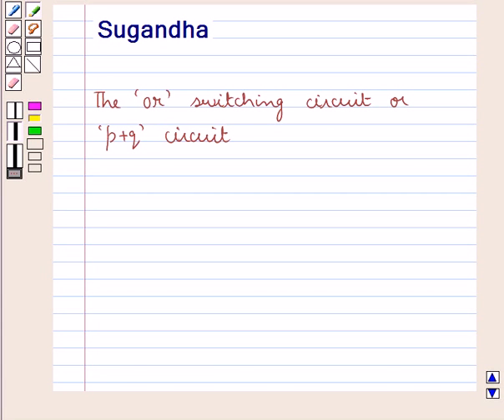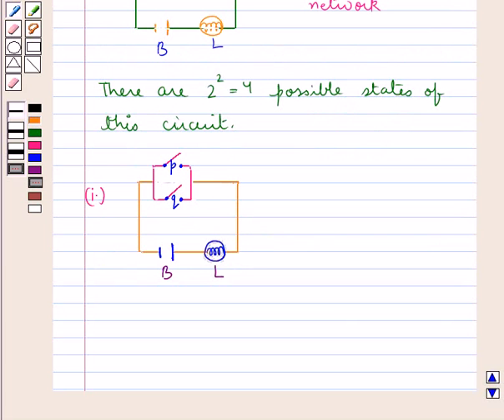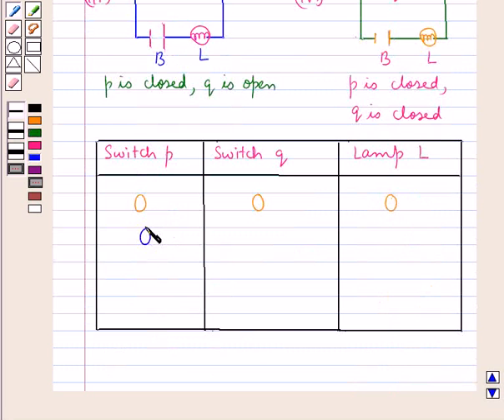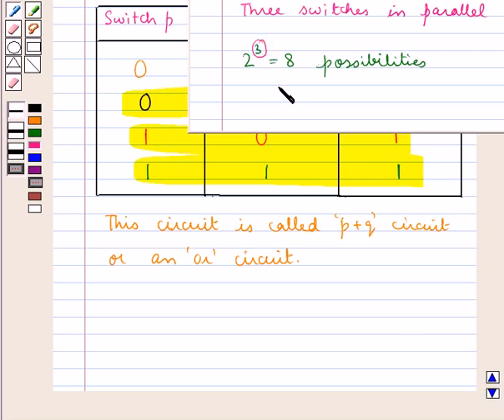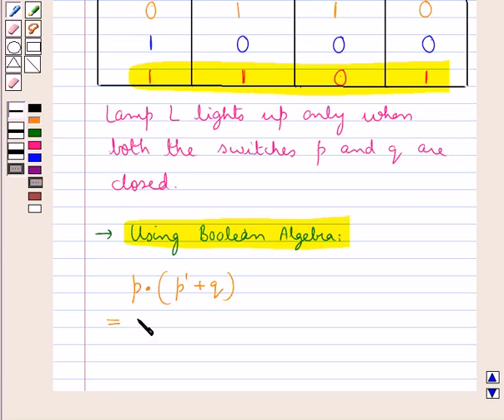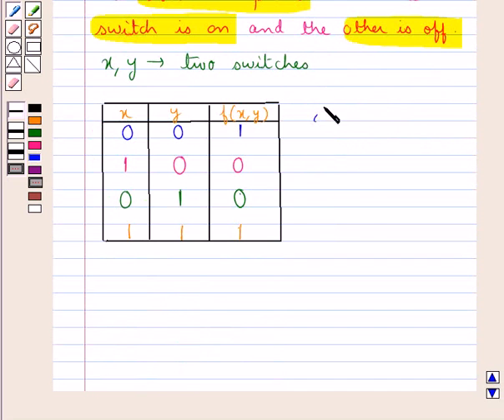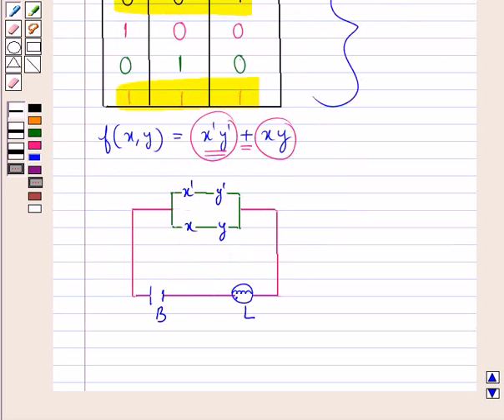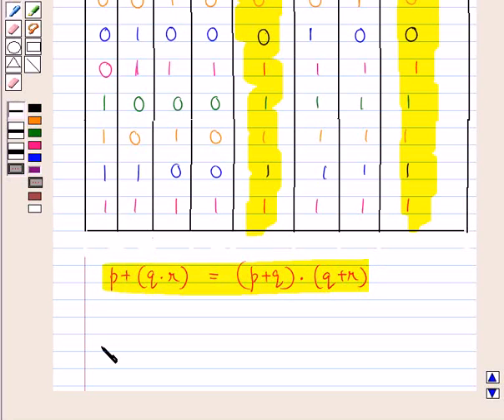Maths XII ICSE 3 KC7